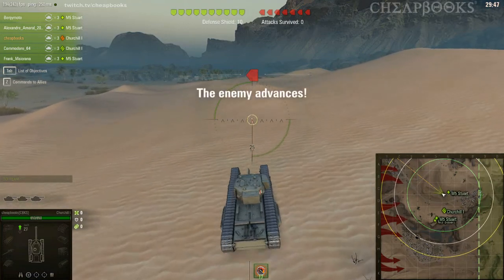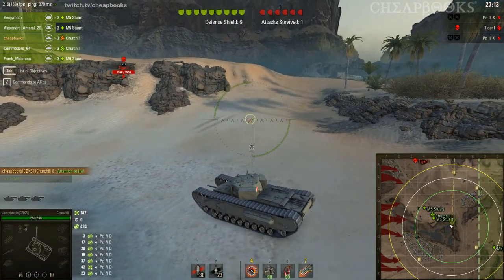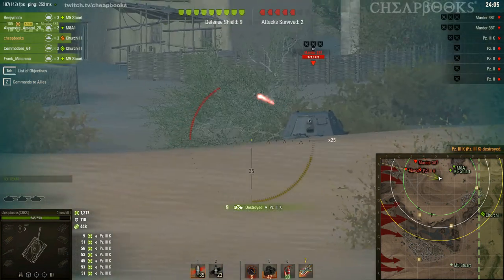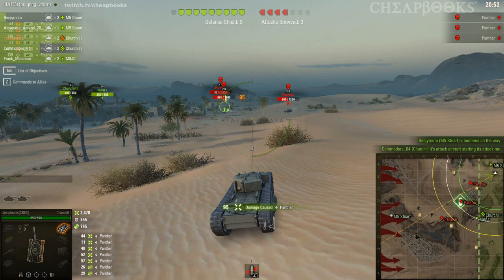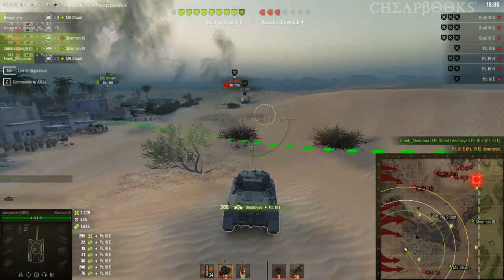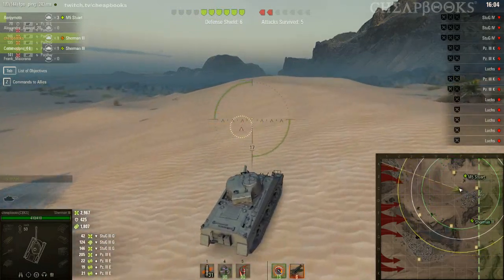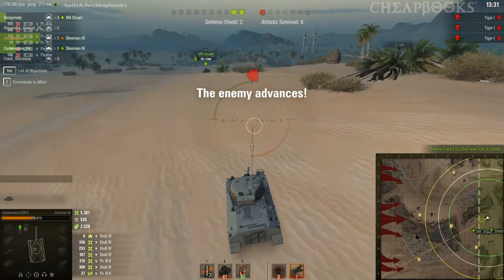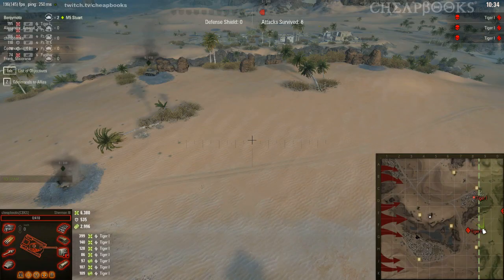WOT Homefront - 16 Kills - 7140 Damage